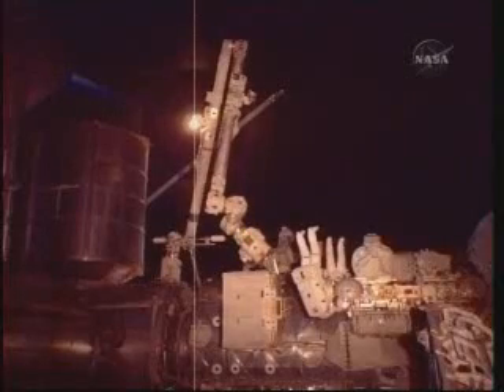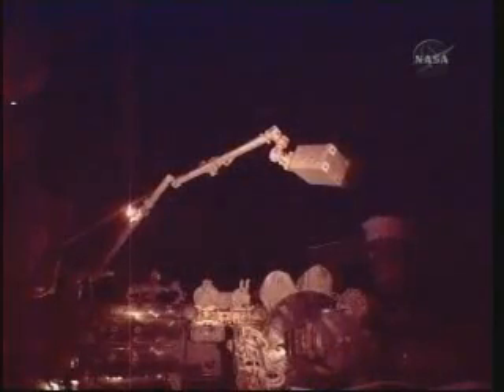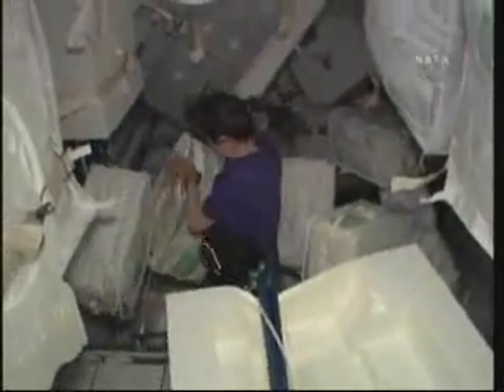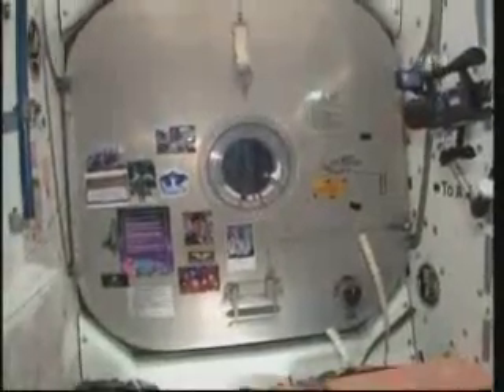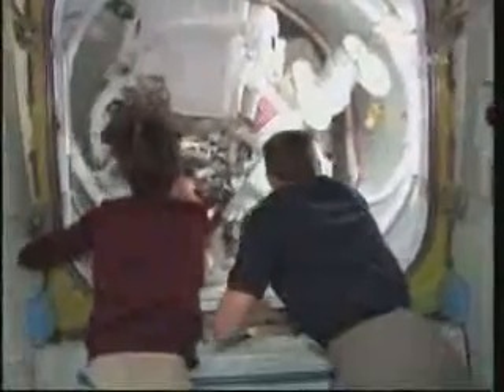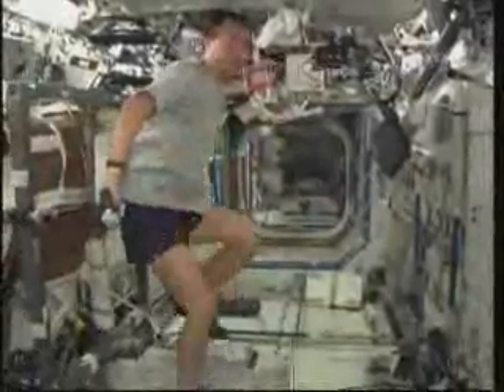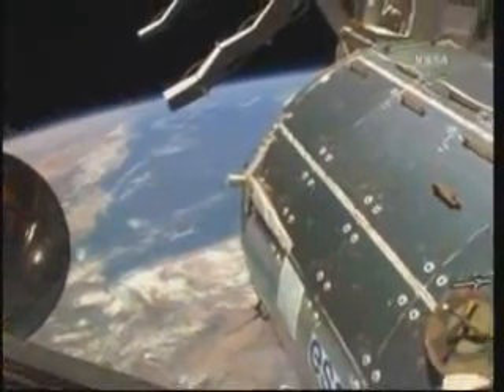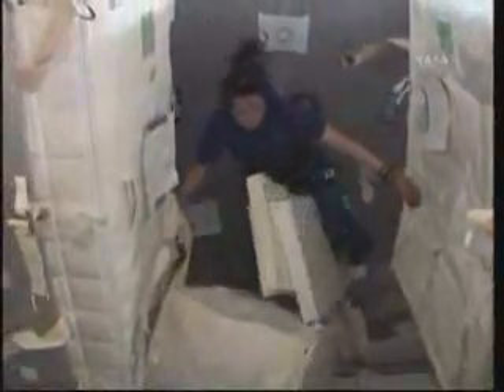STS-131:3of5 Highlights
STS-131 Mission Highlights